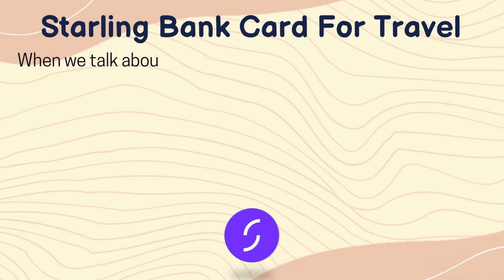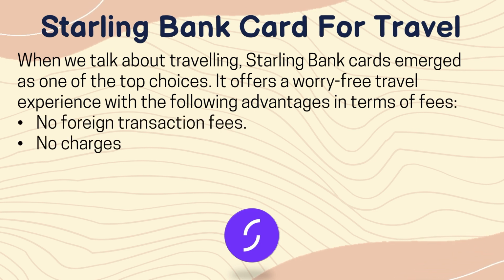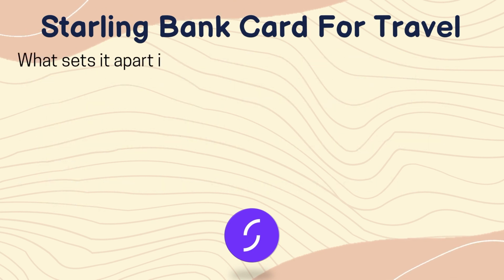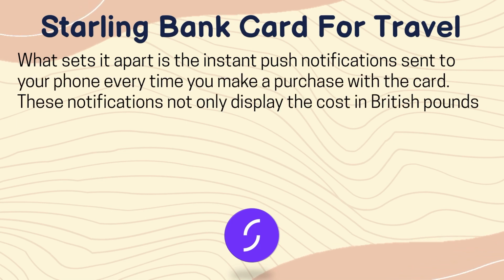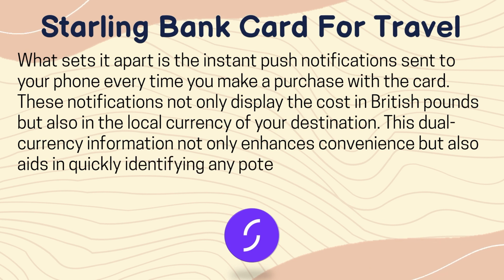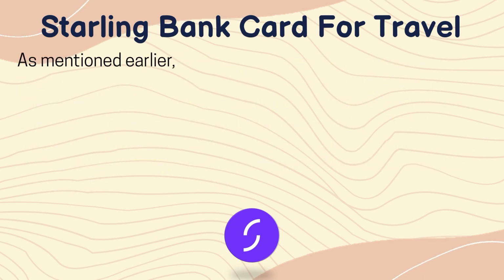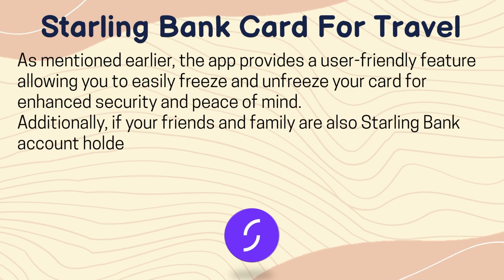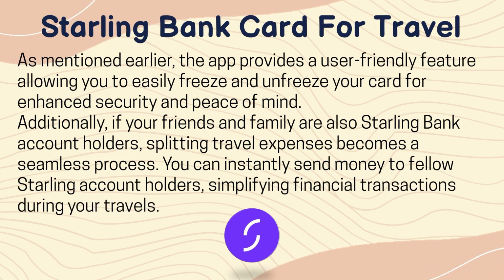Starling Bank For Travel Review (2025)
In this video I'll discuss about starling bank for travel review.